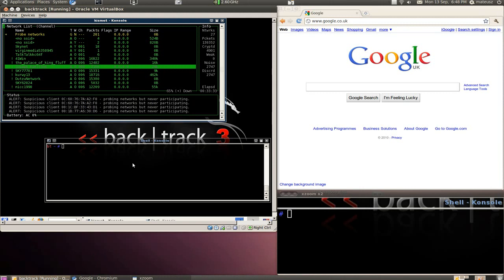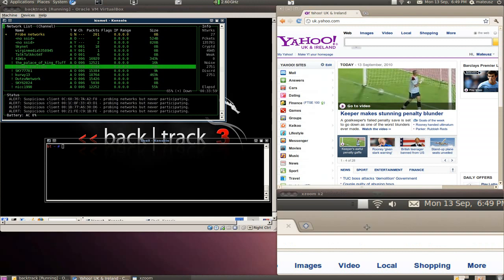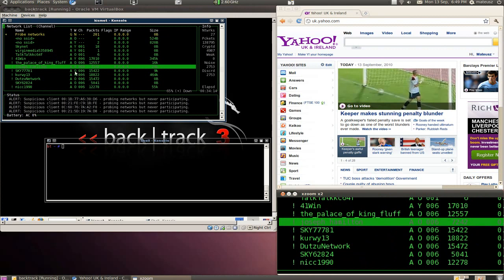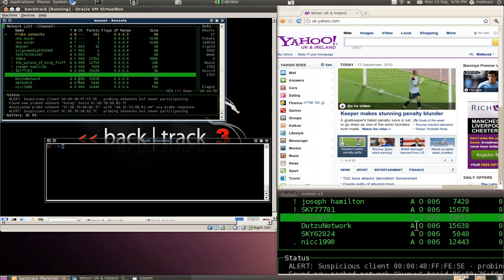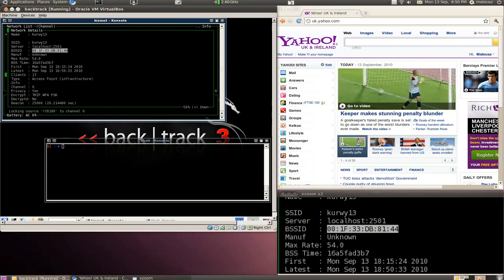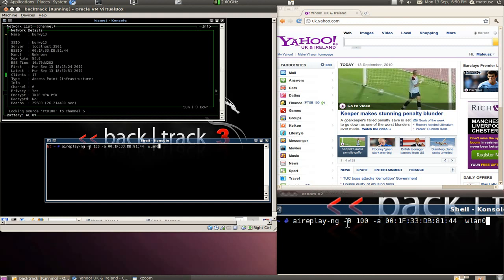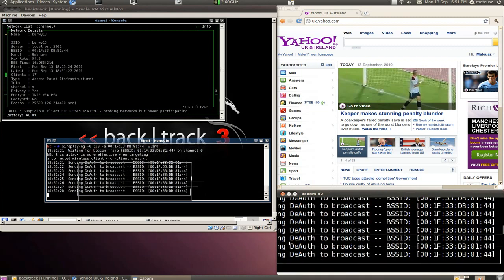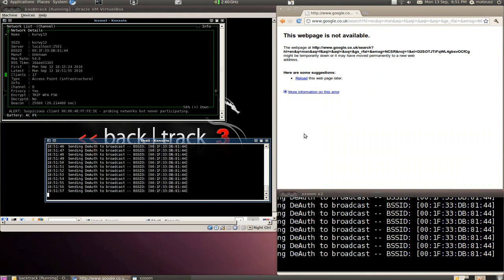Wireless deauthentication attack (backtrack)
A very simple demonstration how to perform a deauthentication attack. As a result everyone from your attacked network will be kicked out from it (no more internet browsing even if you got the proper WPA password :D). Its simply a DoS. Can be a pain if someone does it to you all the time.